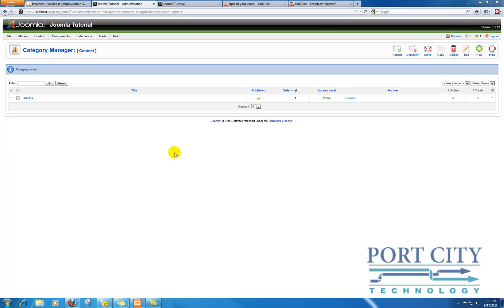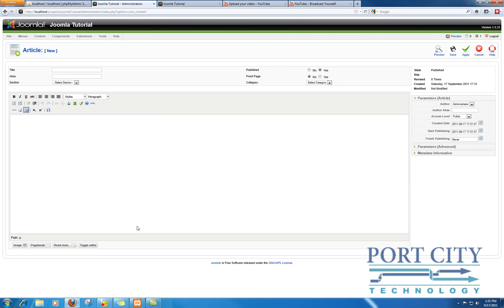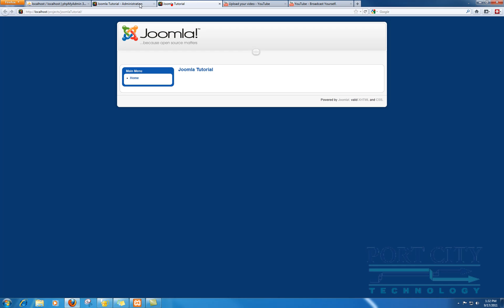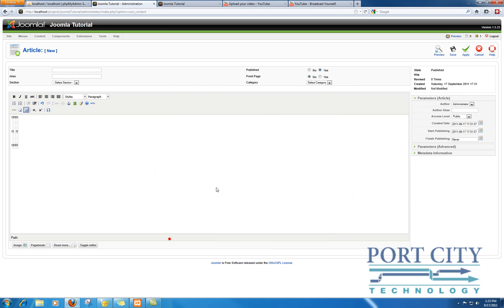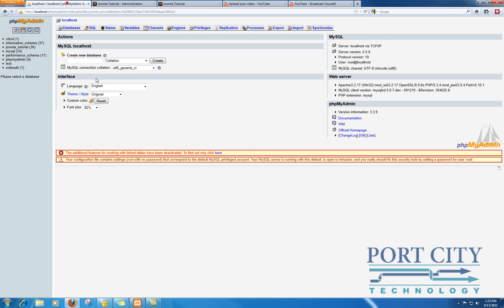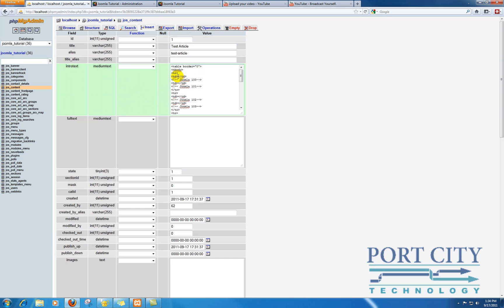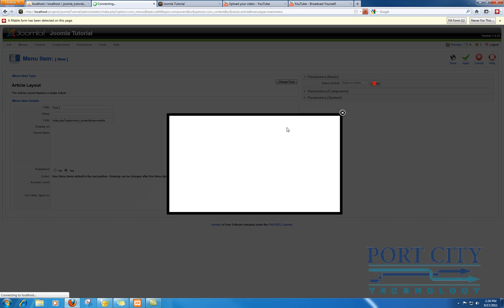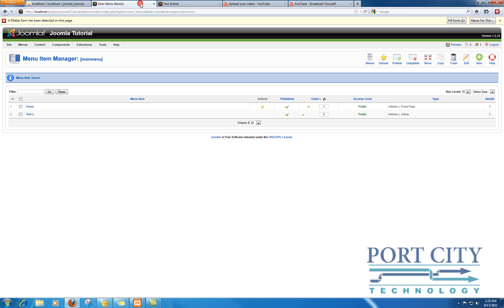Joomla 203 Editing Articles In Database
This tutorial covers inserting HTML tags that the Joomla editor normally will strip out.  We go straight to the database to do the editing, thus bypassing the Joomla editor checks.